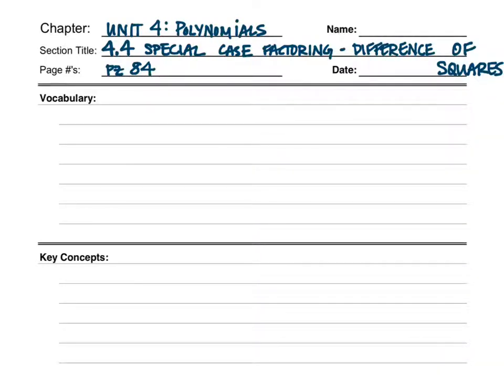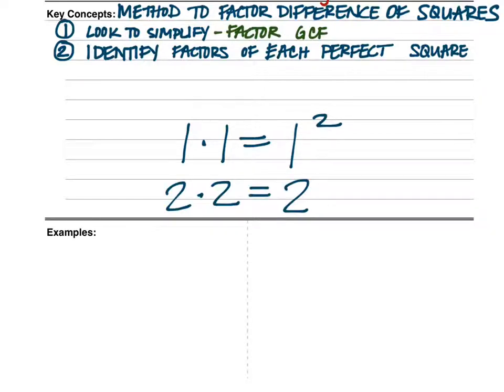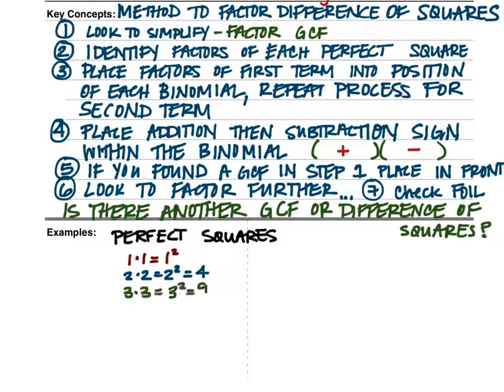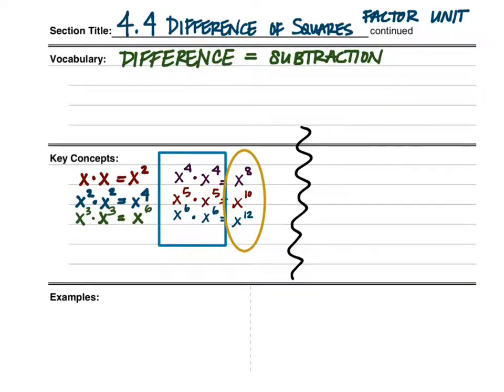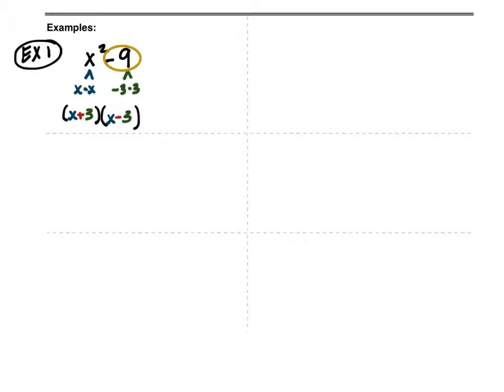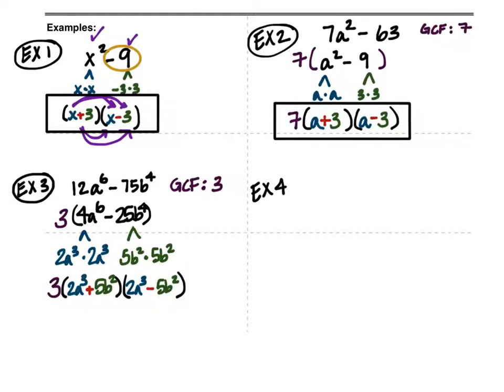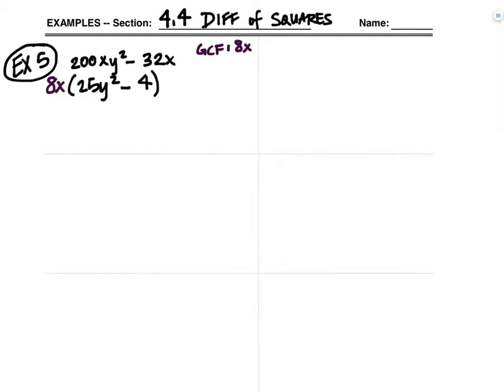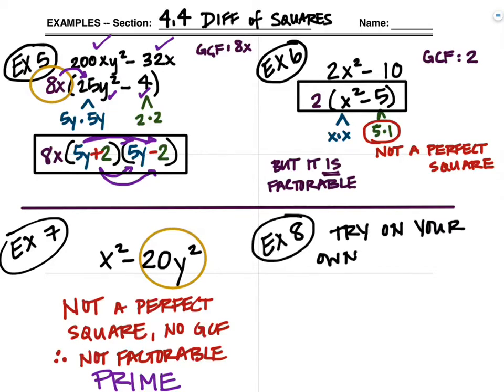4.4 difference of squares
Vocabulary, method and examples for factoring Polynomials using difference of squares.